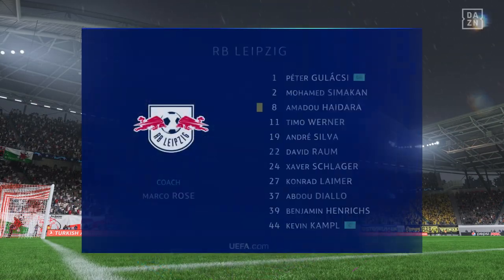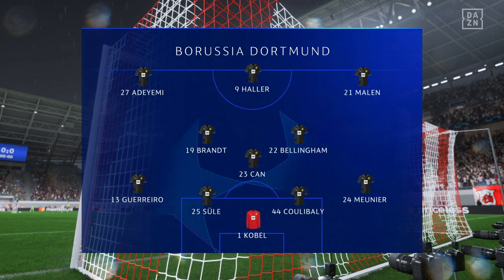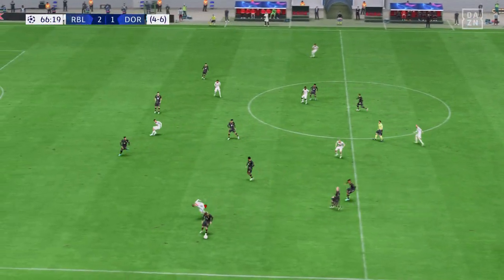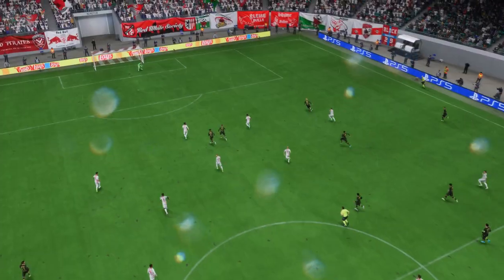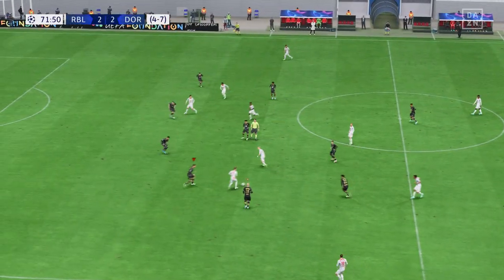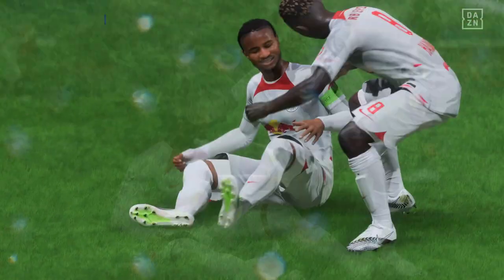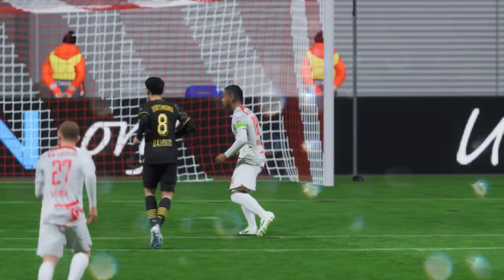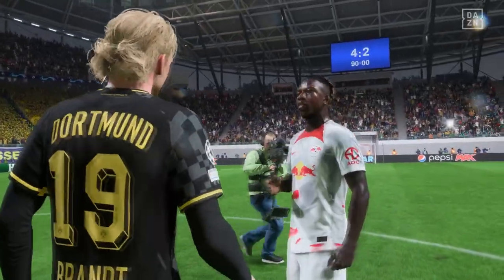FIFA 23 | RB Leipzig 4 - 2 Borussia Dortmund | UEFA Champions League - SF 2nd Leg - 2022/23